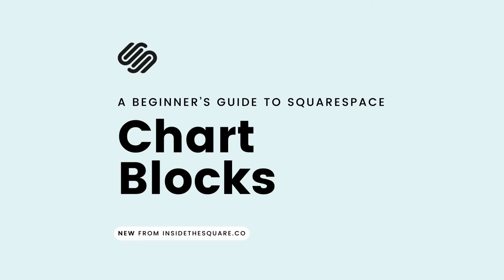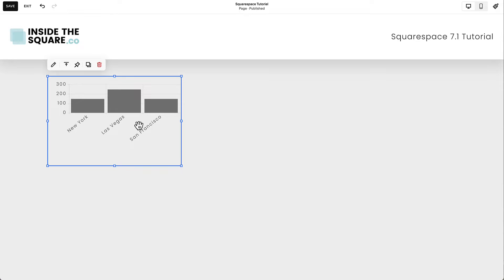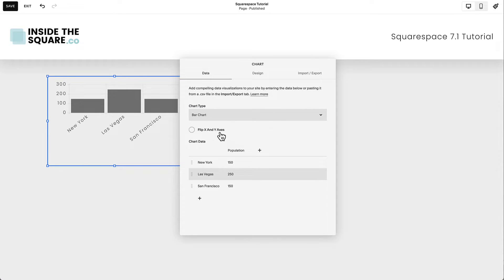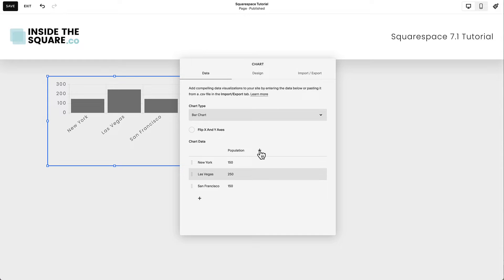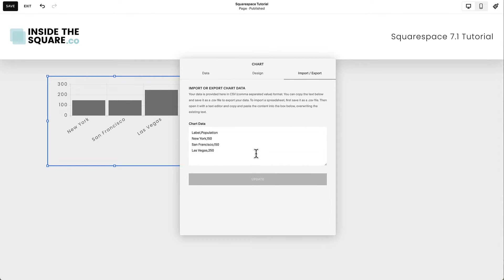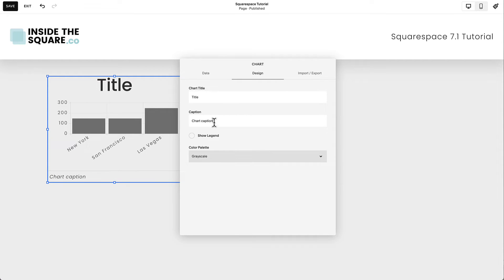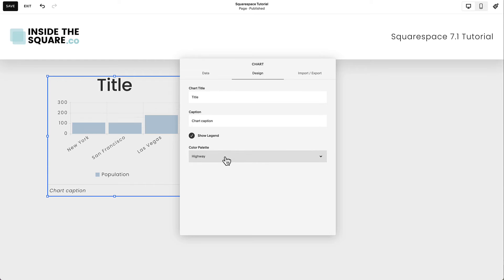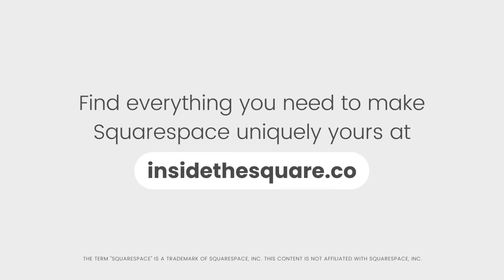How to create a chart in Squarespace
A Squarespace chart block is an easy way to visualize data points directly on your Squarespace site.

Squarespace chart blocks display your data in a bar, line, or pie chart. Chart blocks will making your data easier to understand by converting your stats into a visual format. They're perfect for comparing numbers, showing trends, or highlighting important stats.

Chart blocks automatically adjust to look great on any screen size, and you can update your data whenever you want.

Quick tip: Get your data ready in a spreadsheet first! Make sure your columns and rows have labels for easy setup and then export that data to a CSV to easily upload it to Squarespace.

How to add a chart block to Squarespace
1. Select edit on the top left-hand side of your website preview.
2. Click the add block option on a page section, or the plus sign inside classic editor.
3. Select the chart option form the list of content blocks.
4. Double click on the block to edit the content, or select the pencil icon.
5. Pick the type of chart you want: bar, line, or pie. You'll see a basic chart to start with.
6. Next, add your data! You can either upload a spreadsheet file or type in your numbers directly. See the additional information below to learn about uploading a large amount of data to a chart block.
7. On the design tab, you can give your chart a title, add a caption below for more details or notes, and you can choose show a legend to explain what your data means. Select a predesign color palette to update the colors in your chart.

Learn more about adding and uploading data in the original article

The term "Squarespace" is a trademark of Squarespace, Inc. This video was not approved or endorsed by Squarespace, Inc. I just really love their platform ♥